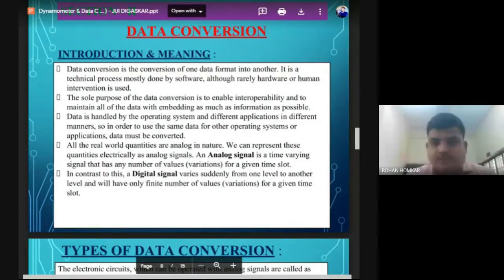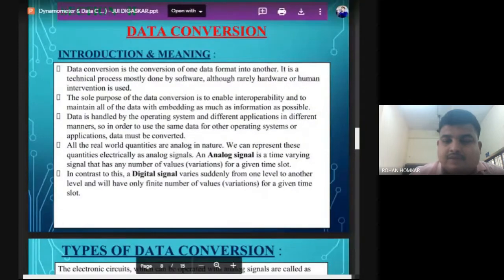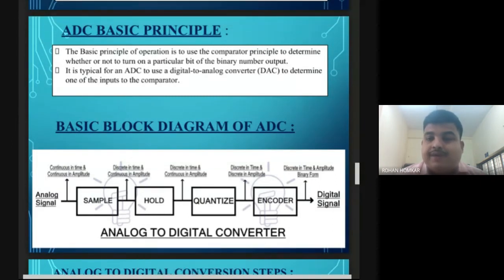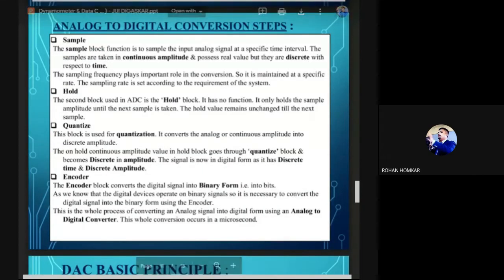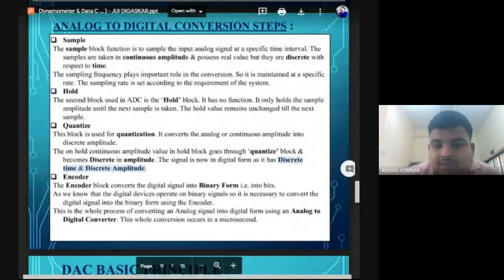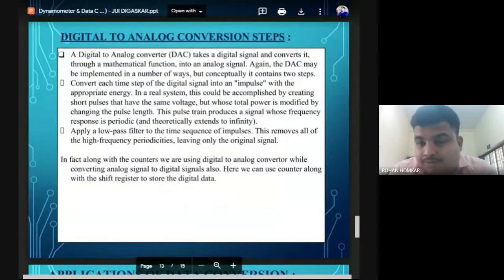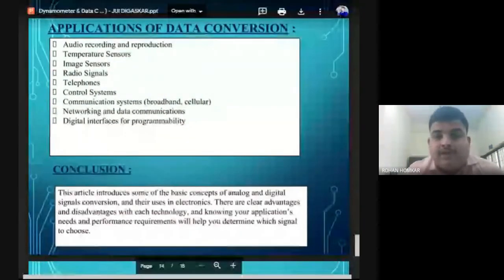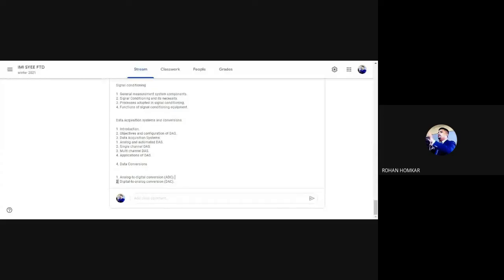IMI Data conversion process and methods ADC DAC for Instrumentation System